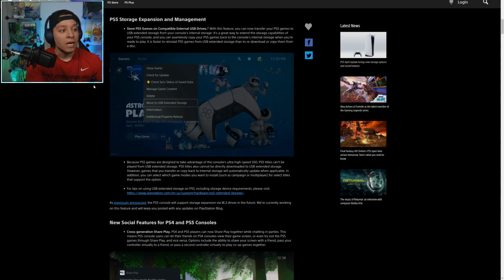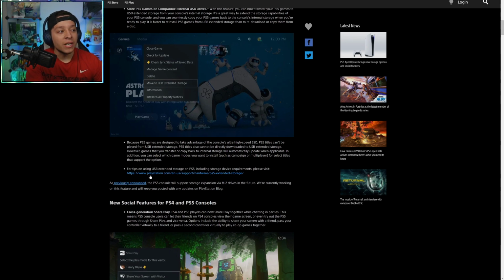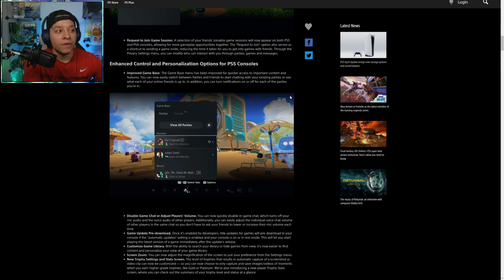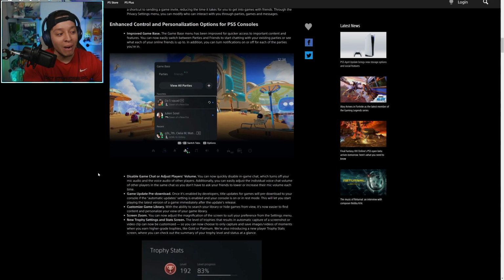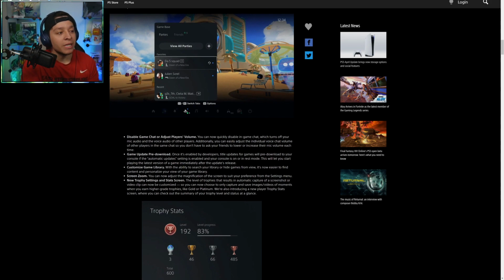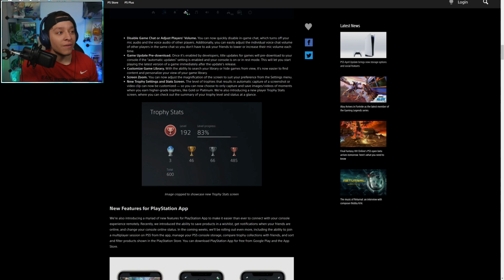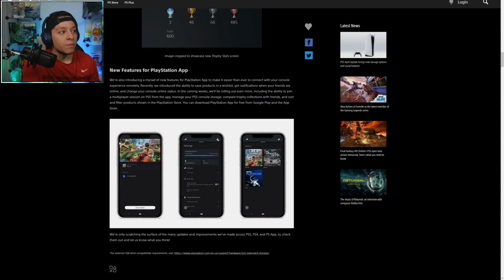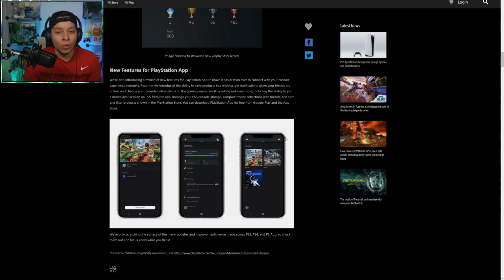PLAYTSTATION 5 FIRST MAJOR CONSOLE UPDATE! USB Extended Storage Support, Share Gameplay, And More!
Store PS5 Games on Compatible External USB Drives
Cross-generation Share Play
Improved Game Base
New Features for PlayStation App